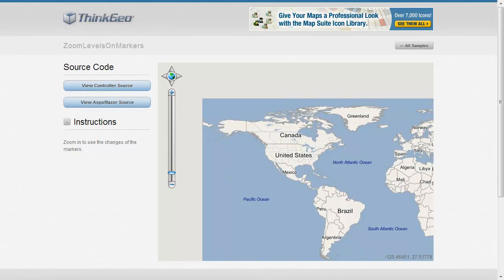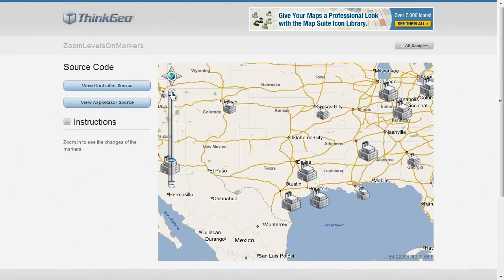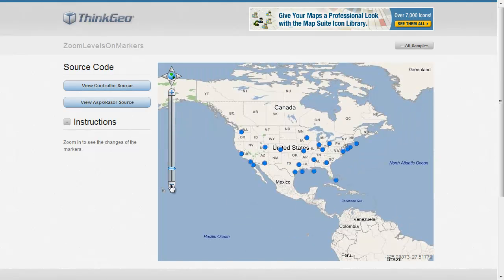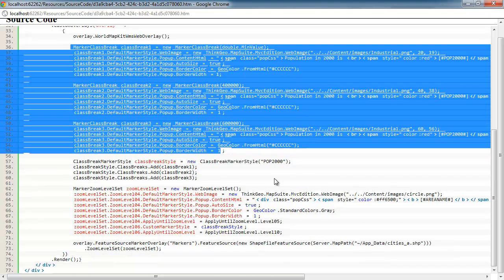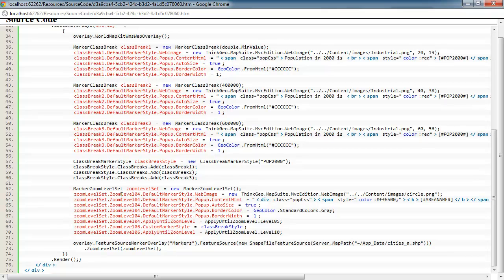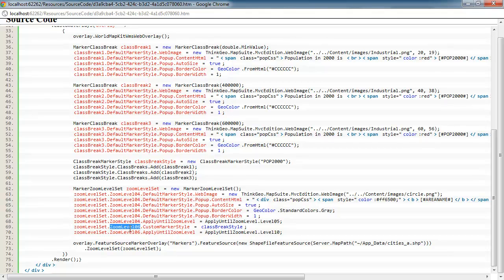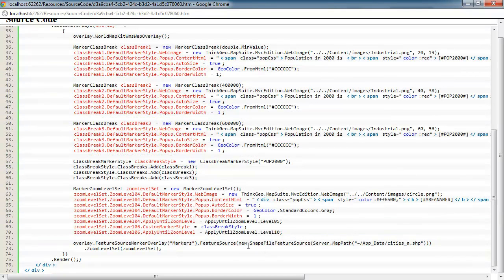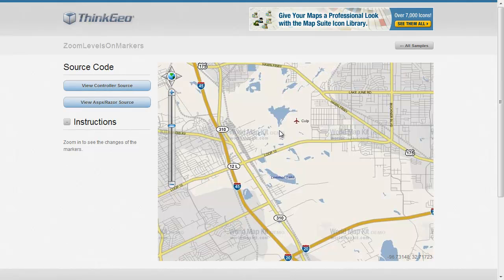ZoomLevels on Markers: Map Suite MVC Edition Sample App Walkthrough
This Map Suite MVC Edition sample application shows how to set different marker styles and attached popup information when the map is zoomed to different magnification levels.